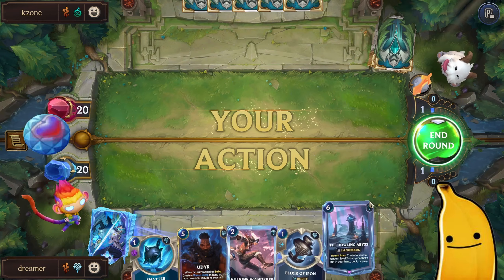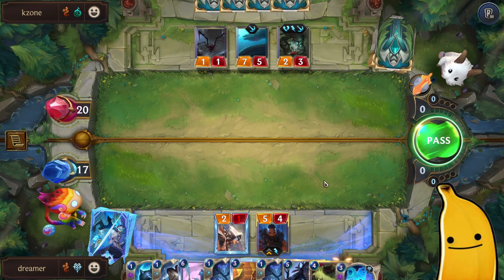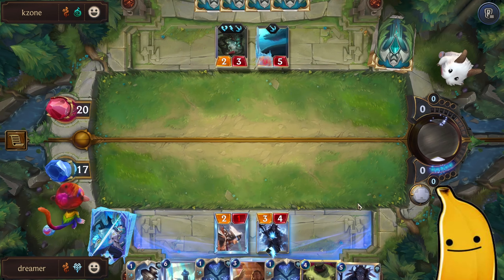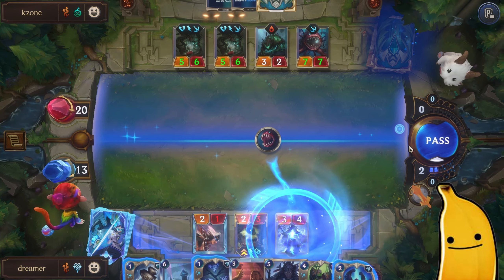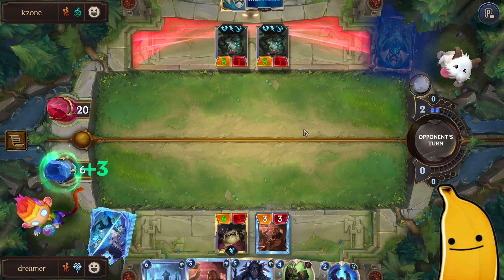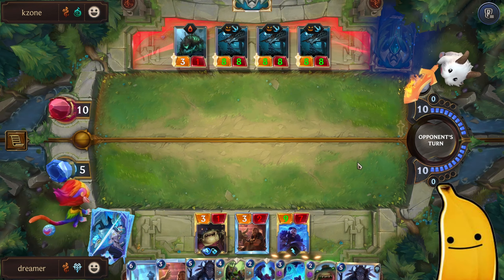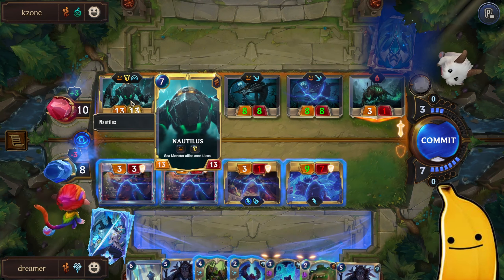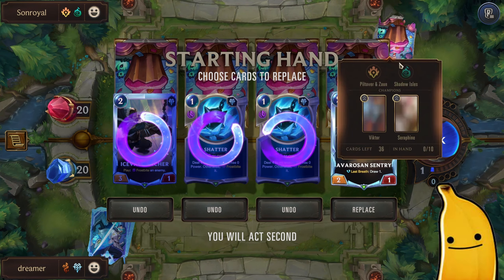Is Tahm Kench Hopeless?? Tahm Kench Control | Legends of Runeterra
Hey guys, enjoyed the video and would like to see more?

Timestamps:
00:00 Decklist
00:02 Game 1
15:25 Game 2
29:17 Outro

Deckcode:
CIDACAYGAQAQIAIKAEDAMHQCAMAQECICAUAQIDIFAEAQICZIGI3QCAIBAEBQEAIBAEVACAQGDU
Decklist: